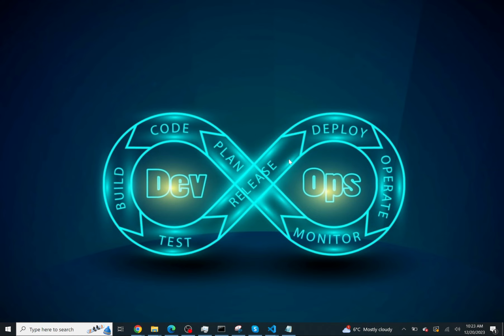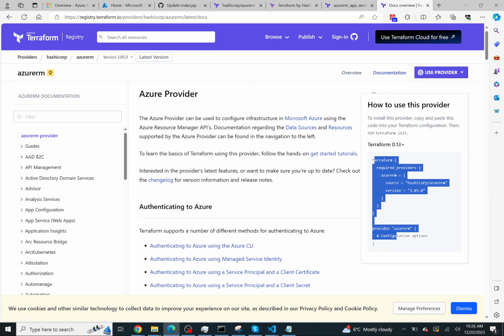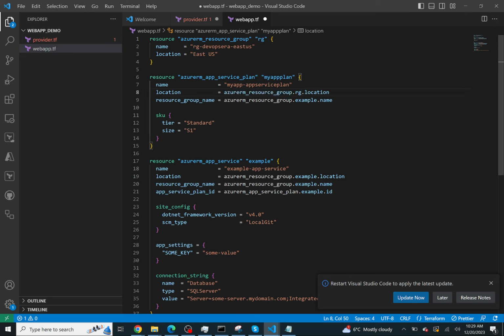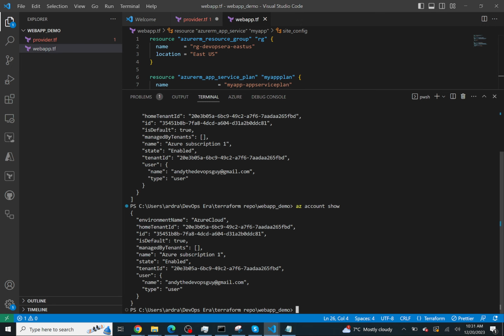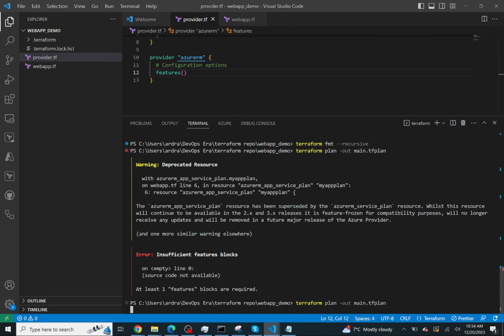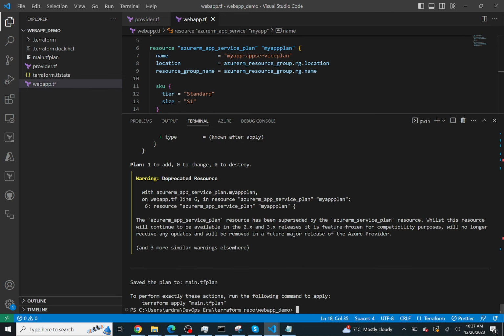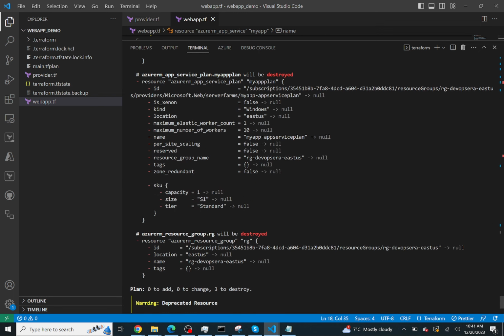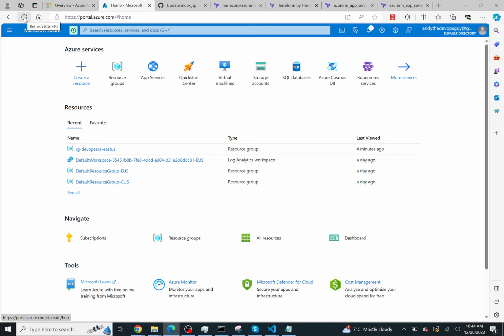Understanding Terraform basics & writing IaC for creating Azure Web App Step by Step - DevOps Era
In this video we are going to create azure web app using IaC and learn basics of terraform while doing it... we will also troubleshoot issues encounter during deployment.

DevOps Era